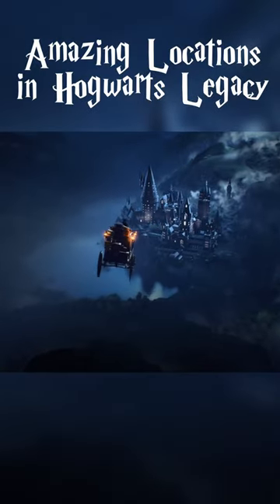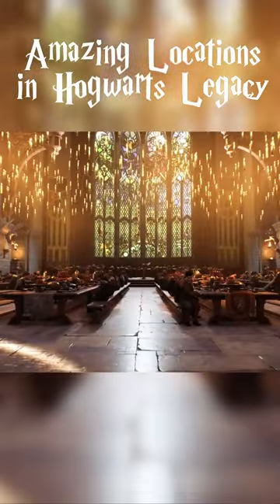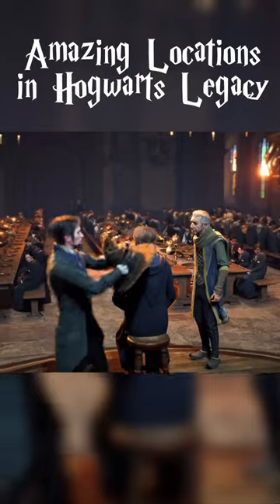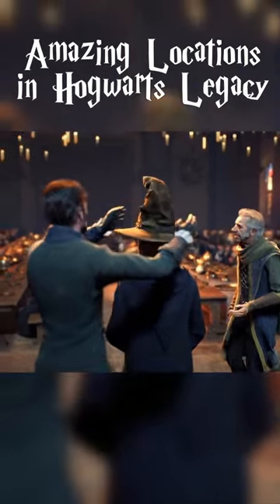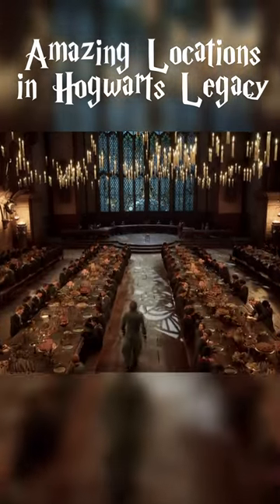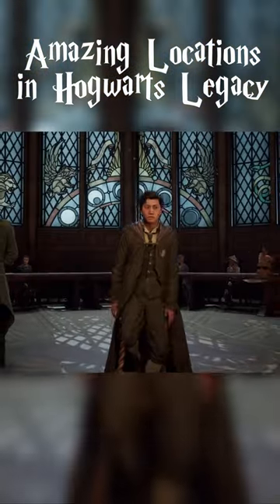Hogwarts Legacy AMAZING Locations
Take a look at these awesome locations from the Upcoming Hogwarts Legacy Game including the Great Hall, The Black Lake and the Owlery.